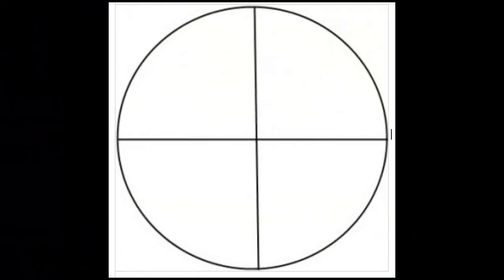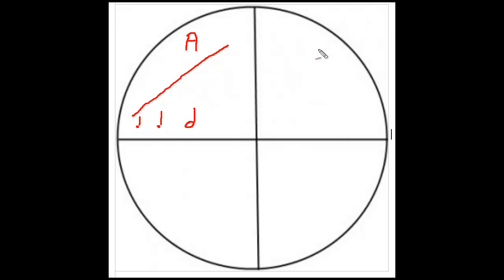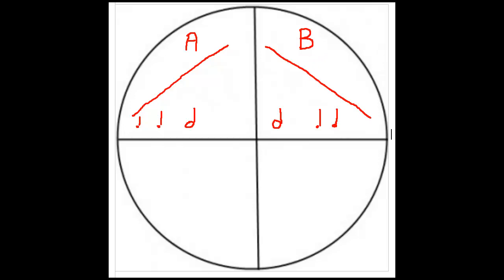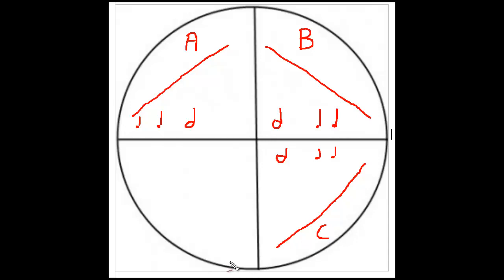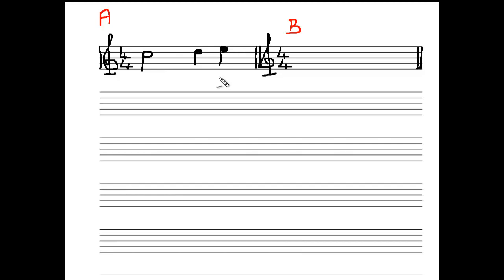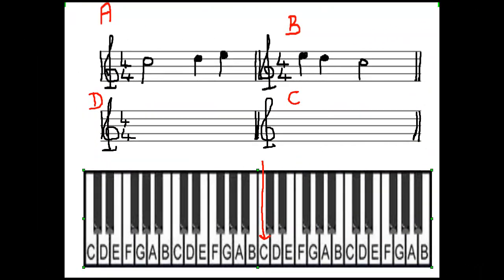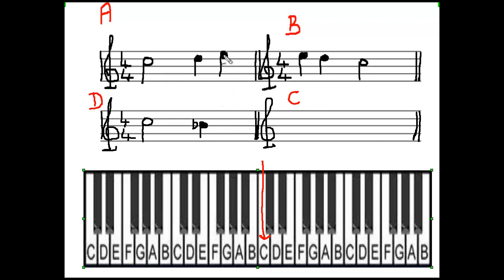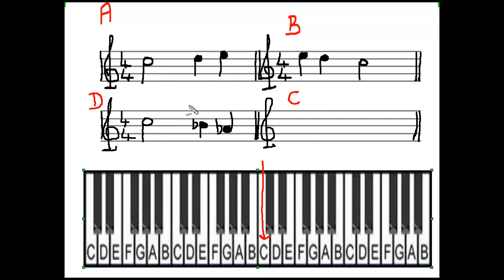Music Composition - How To Use Geometrical Inversions To Create Original Melodies (part 1)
Geometrical inversions are a powerful compositional tool for modulating music. In this video, I'll show you how to use them to create your own original compositions.

For more creative ways to
apply modern music theory to the guitar fingerboard.

players; learn how to apply the language of music to the guitar
fingerboard.

Music Composition - How To Use Geometrical Inversions To Help You
Create Original Melodies (part 1)

Hello this is Mike Hayes and I'd like to welcome you to our video
on music composition;

On this video we'll look at some of the creative ways we can
approach the subject of writing music, the main focus of this
video will be about geometrical inversions.

So before we get right into the actual writing of the music I'd
just like to explain the concept of geometrical inversions when
we're doing music composition. geometrical inversions is a
thematic development tool. it's a way of presenting the one
musical idea four different ways; as you experiment with the
techniques and the concepts that I'll present in this video
you'll find that certain inversions of your melody will be more
expressive or have a more interesting character.

To show you how this works I'm just going to ask you to image
that this line represents the pitch element of my melody and
underneath here I'll mark in the rhythmic pattern, so this is the
original presentation of my melody, it's just going to be a one
bar melody at the moment; so we'll call this section "A", this is
the original presentation of our theme.

The "B" inversion of this melody would be to play the
exact same thing only backwards, like this, this would be the
pitch element and the rhythmic element would be presented like
this ... so this is the "B" inversion.

The "C" inversion of the melody would be the same as the original
only this time it would not only be backwards but it would be
upside down; like this. here is the rhythm I'm marking in, so
this would be inversion "C"; it's essentially like we're looking
in a puddle of water and we're seeing a reflection, the "C"
inversion is a reflection of the "B" inversion. And finally, the
"D" inversion of our melody would be exactly the same as our
original melody in the "A" position only this time it would be
upside down, so this is how it would look ... and just marking in
our rhythms again, and as you can see the "D" inversion is a
reflection of the original theme, the "A" section.

O. K, now what I've done I've transferred our original sketch
over on to music paper so my first theme is just a very scale-
like theme, I'm starting on a C note, D and then E that's the
pitch element and if you'll recall we had this rhythmic pattern
of 2+1+1.

Now, to write in the "B" inversion it's just simply going to be
the exact same original theme only backwards. So we'll start by
writing in a one beat E, followed by a one beat D and then
finishing on a two beat C. O. K I think it's pretty easy to see
what I've done there but it will give you a different melody. Our
next project is to show you how we can workout how to get an
exact reflection of our original theme when we invert the melody
in the "C" position and the "D" position. Now, to find our exact
reflection in the melody for our inversion "C" and inversion "D"

I'm going to begin by marking in our axis point the C, and I'm
actually going to work on the "D" inversion firstly it's just a
little bit easier to show you that first.

So, the note C will remain exactly the same for the "d"
inversion, however, what I'm wanting to do now is measure how far
away is the second note in our melody from the note C and if I go
down to the keyboard here I can see it's a distance of two
semitones, so to find the mirror image of the melody in the "A"
section what i do I measure down two semitones from C and that
would give me the note Bb; there's my C

And now I'm going to mark in the note Bb, the next note in my
original melody is a distance of one, two, three, four semitones
from the keynote C .

Other Helpful Keywords:

Music Composition,
Music Theory (Field Of Study),
How To Write Music,
Write Music,
Composition,
 Music,
How,
To,
Compose,
Schoenberg,
Beethoven,
Mozart,
Gershwin,
Writing Music,
Berlioz,
Bach,
music composition masterclass,
music composition for beginners,
music composition tutorial,
music composition online,
Learn Online,
lessons,
music composition 101,
music composition lecture,
music composition techniques,
music composition toolbox,
 music composition for dummies,
Education (Word),
music composition tips,